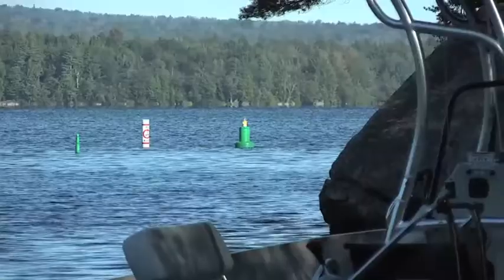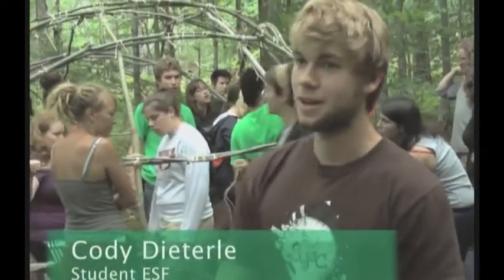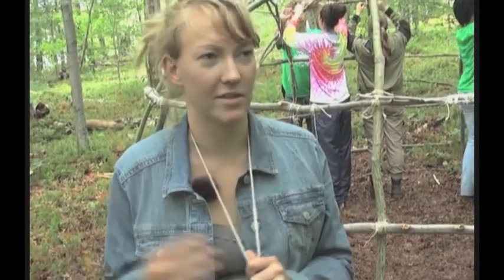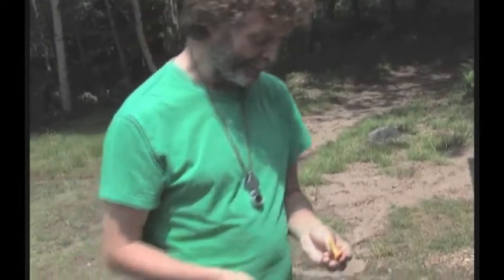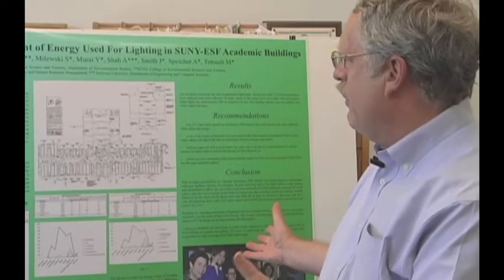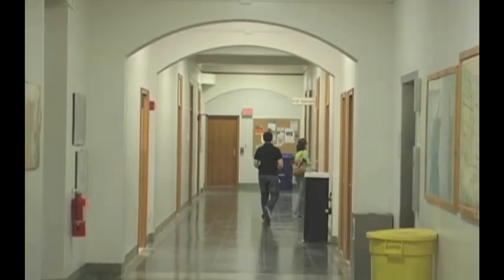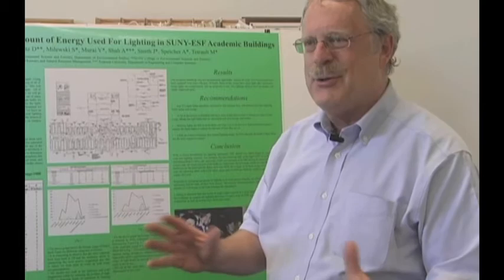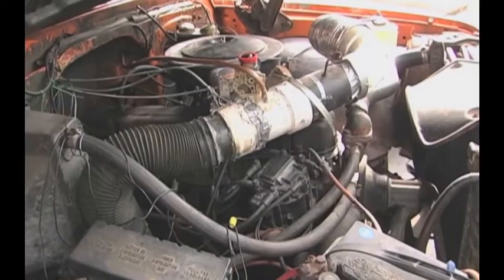Improve Your World: Ethnobotany, Delamping and Gasifying Wood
Improve Your World with SUNY-ESF: An introduction to a plant called the "supermarket of the swamp," using fewer lights and less powerful lights to save money and energy, and a truck that runs on wood gas.